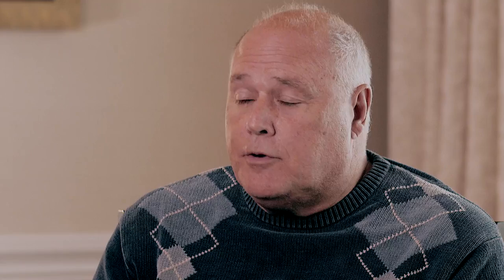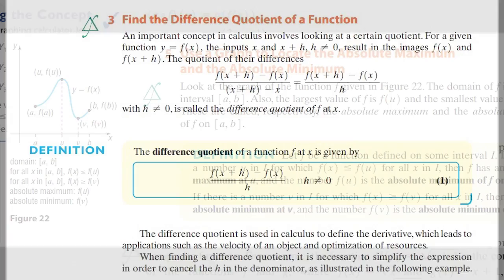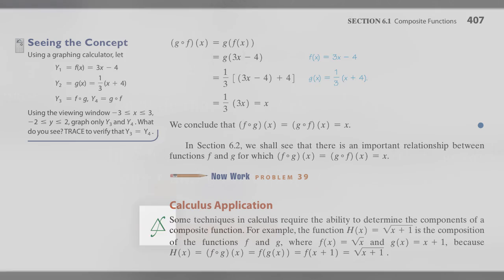Sullivan Preparing Students for Calculus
Michael Sullivan's, The Precalculus Series- The author not only previews calculus, but also emphasizes it in many instances